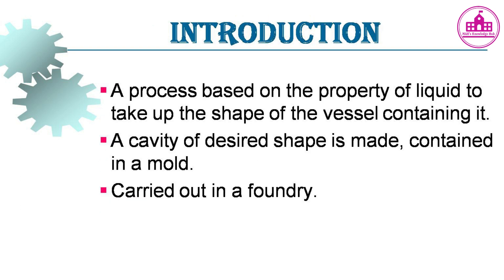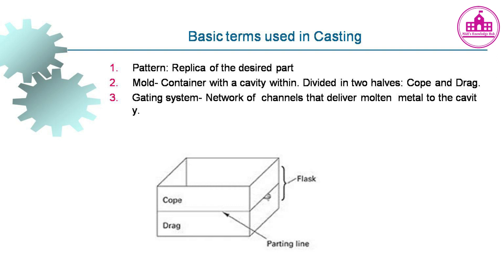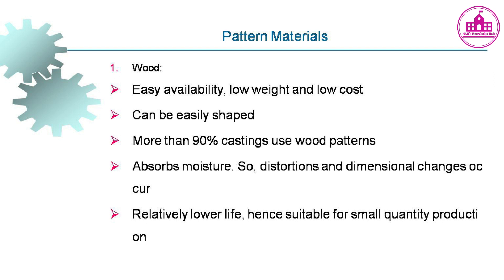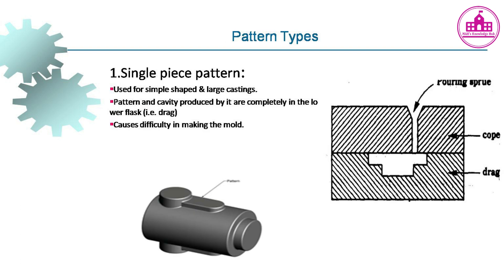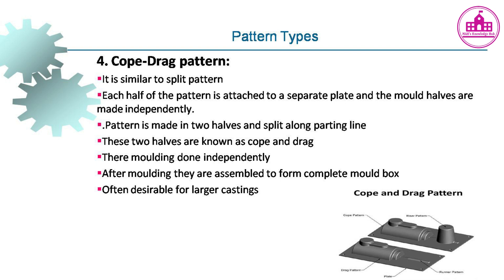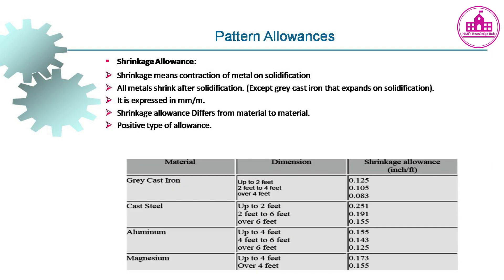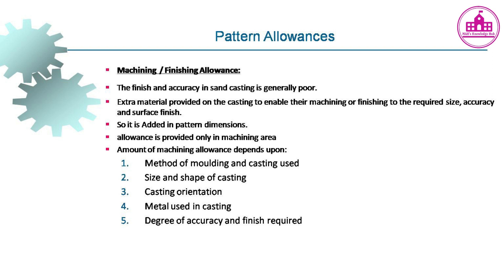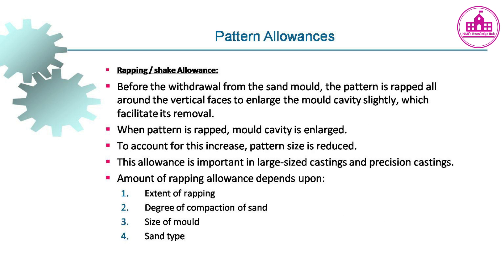Metal Casting Part 1 | Pattern Making | Pattern Types | Pattern Materials